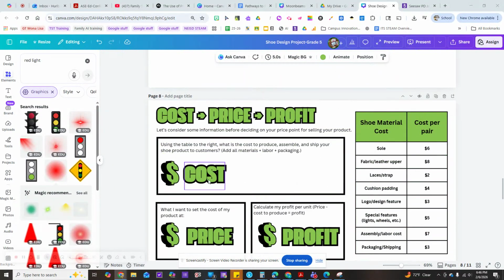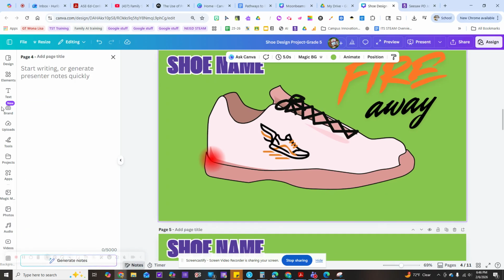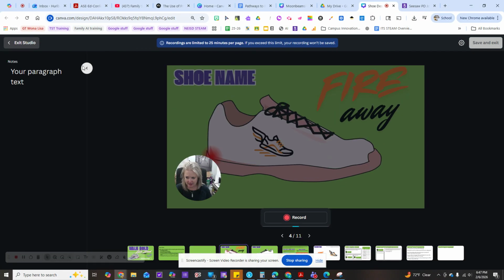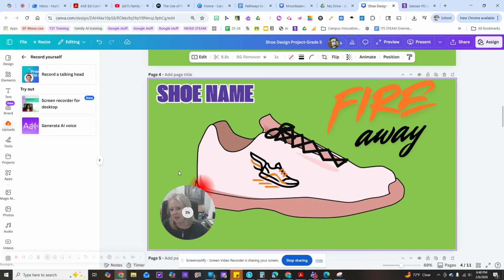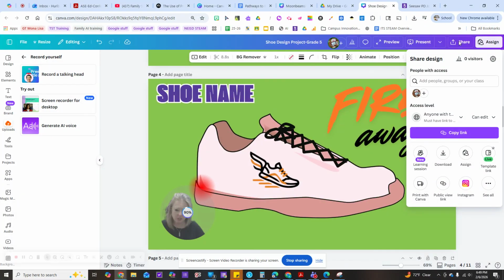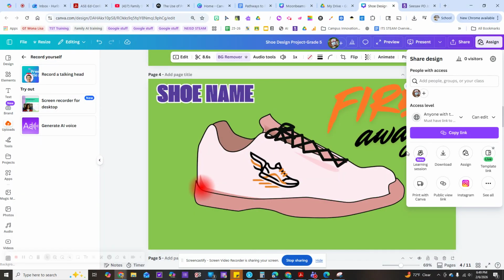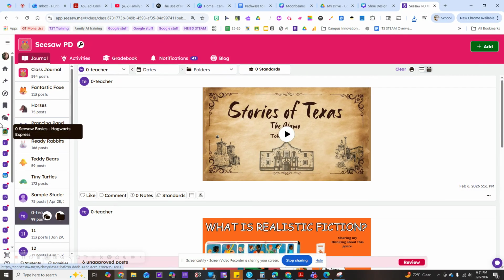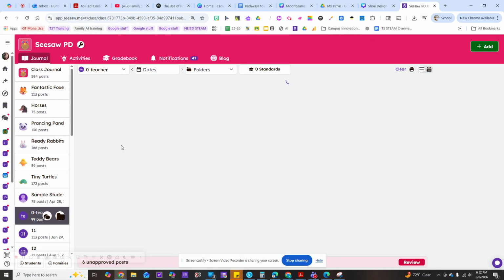Publishing your shoe project from Canva to Seesaw